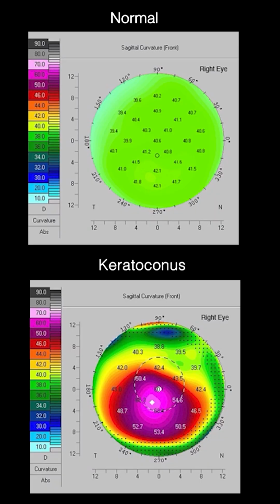Non-Surgical Treatment Options for Keratoconus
Explore the non-surgical treatments available for Keratoconus in this video. Dr. Lourens Coetzee and Dr. Yolandie discuss contact lenses, glasses, and other conservative management options.

This is part five of our Keratoconus series. More parts are coming soon!

🔗 For detailed treatment information, visit the link in our bio.